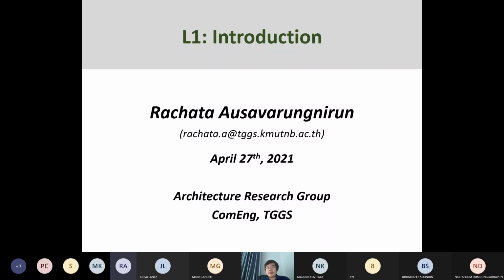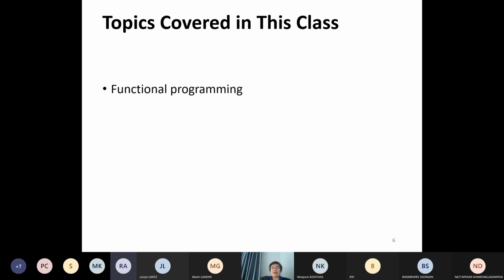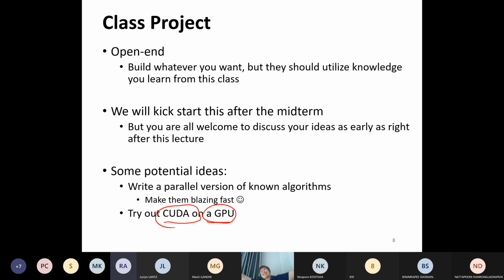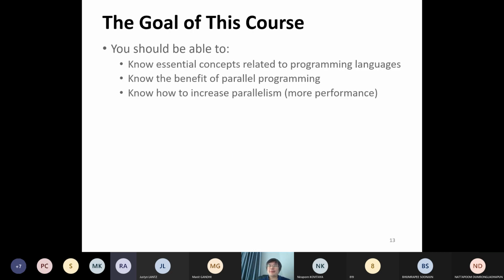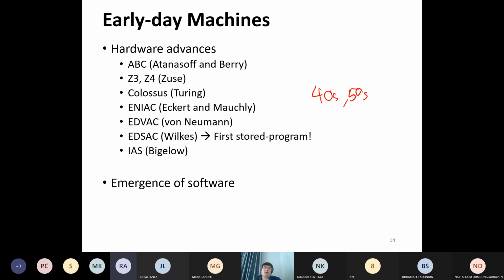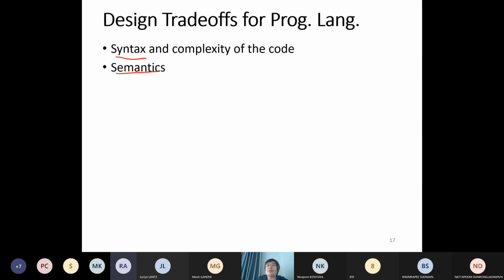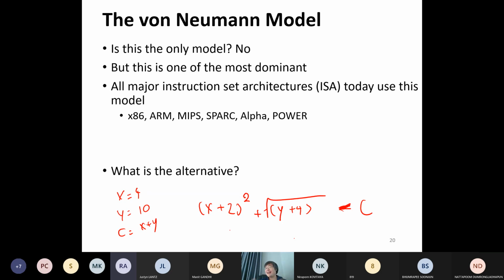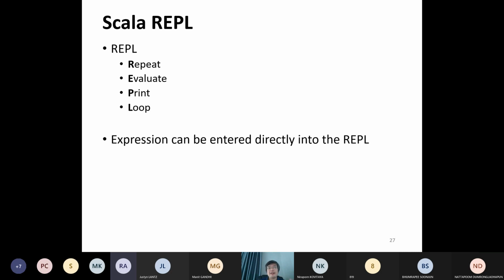[T3-2020 Functional Programming and Parallel Programming] Lecture 1: Intro